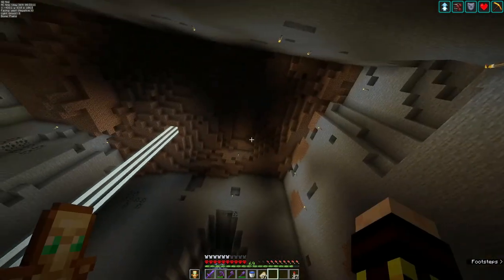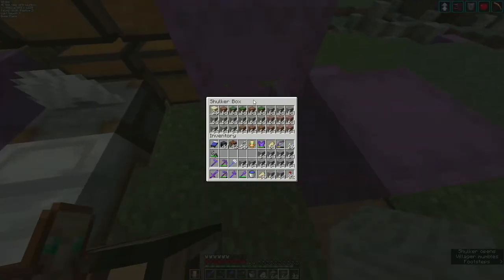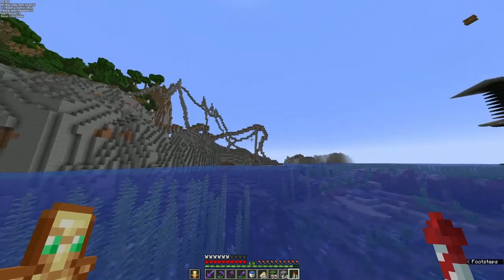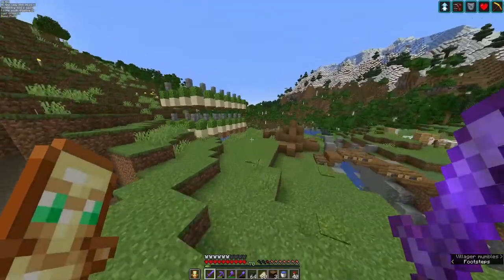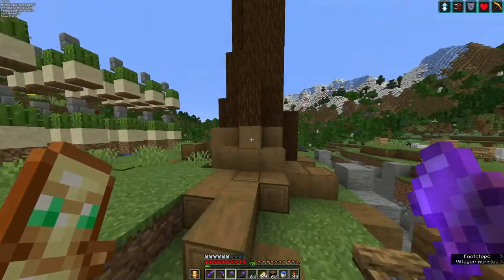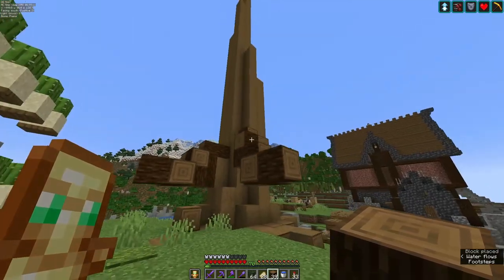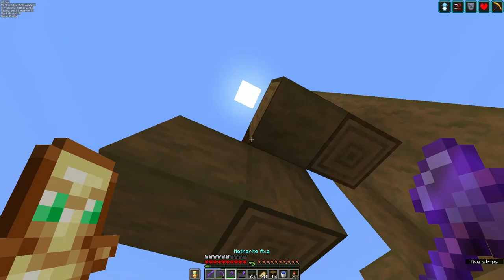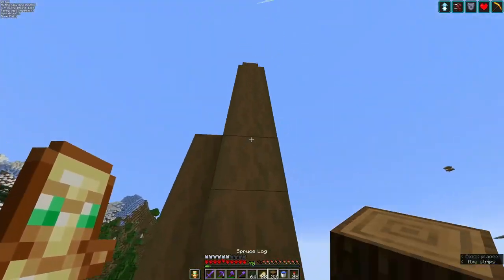I Transformed a HUGE Mountain in Hardcore Minecraft (#4)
I terraformed my entire base in Hardcore Minecraft! I spent SO LONG on this video, so it would be greatly appreciated if you like and sub if you enjoy!
00:00 Intro and Plan
01:54 Cliff And Grass Time-Lapse
03:06 Cliff And Grass Chat
04:03 Mountain Webbing Time-Lapse
06:08 How Do I Build a Spruce Tree?
10:38 Adding a Ton of life!
12:00 Mountain Time-Lapse
13:58 Thank You For Watching!